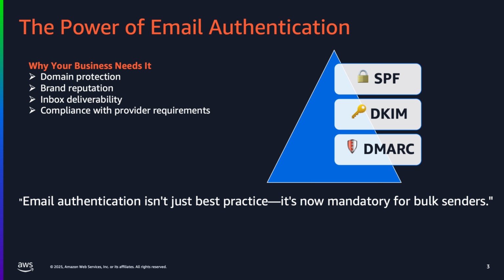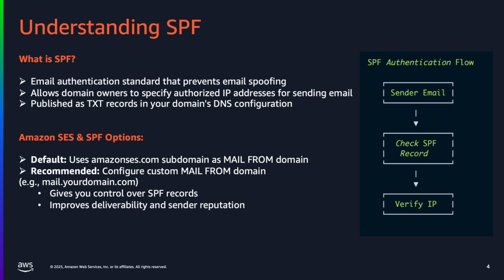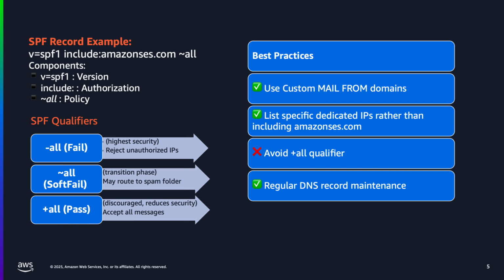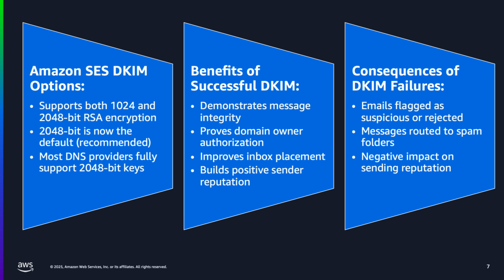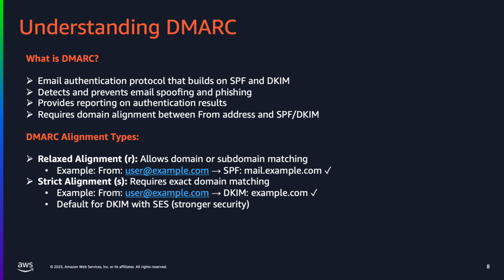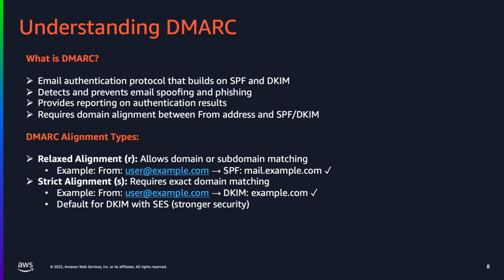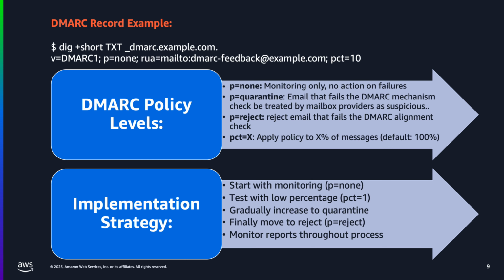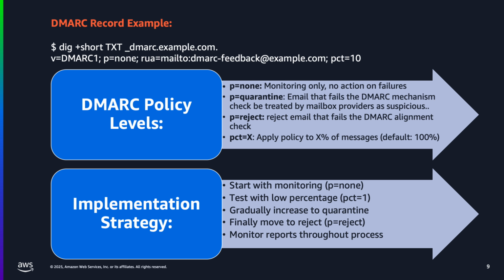SES Deliverability learning series: Domain Authentication (Part I) | Amazon Web Services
In today's digital landscape, ensuring your emails reach their destination is more crucial than ever. Welcome to our comprehensive guide on Amazon SES email authentication. In this first segment, we'll dive deep into the fundamentals of email deliverability and why proper authentication matters for businesses. We'll take a hands-on approach to implementing the three crucial email authentication protocols: SPF, DKIM, and DMARC. We'll break down each protocol's purpose and demonstrate step-by-step how to configure them properly in your Amazon SES setup.

Discover how SPF helps verify legitimate email sources, how DKIM adds a digital signature to your emails, and how DMARC ties it all together while providing valuable reporting insights. We'll share practical examples, common pitfalls to avoid, and best practices for maintaining high deliverability rates.

Why AWS?